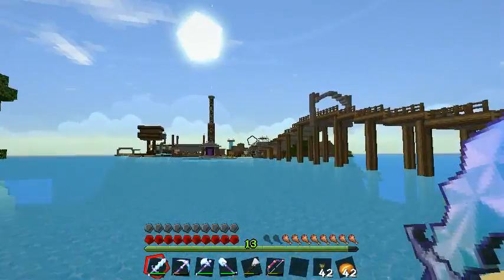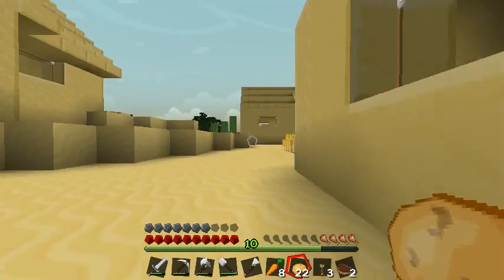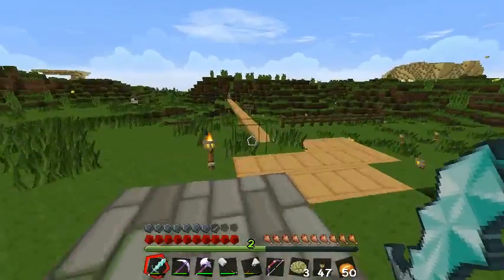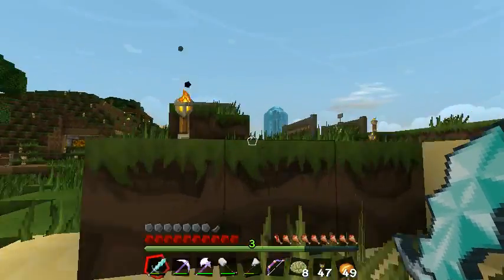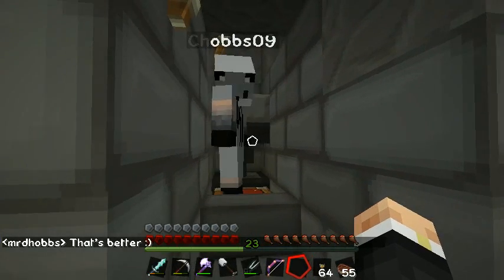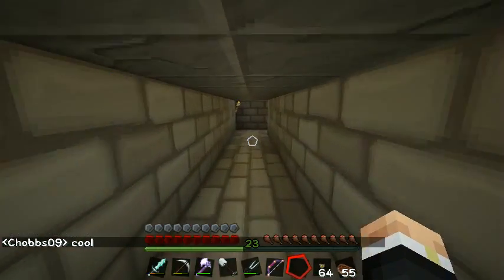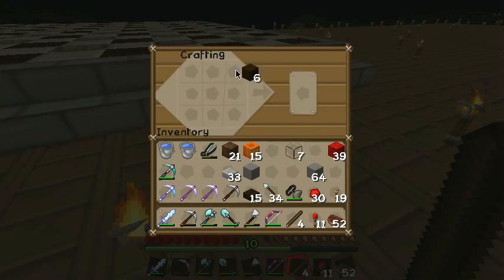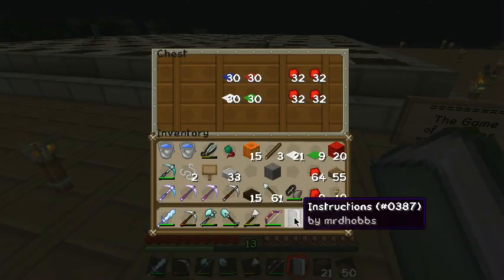mrdhobbs Plays Minecraft: Fryx Server Ep9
Welcome to my ninth video on the vanilla Minecraft server mc.fryx.co.uk!

In this video I check out the new server after it was griefed last episode, create a skeleton spawner, and build a Game of Squares.

Please hit that "Like" button if you enjoyed this video, and any comments (good or bad) are most welcome!